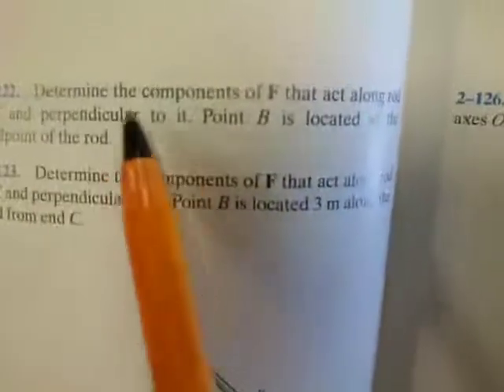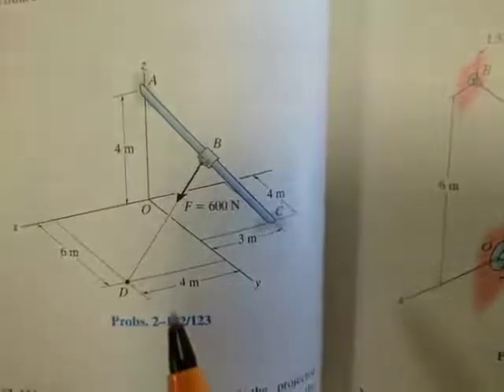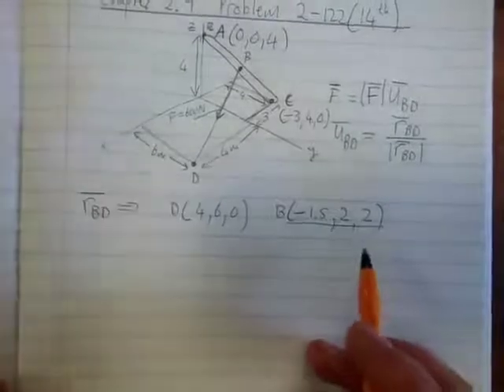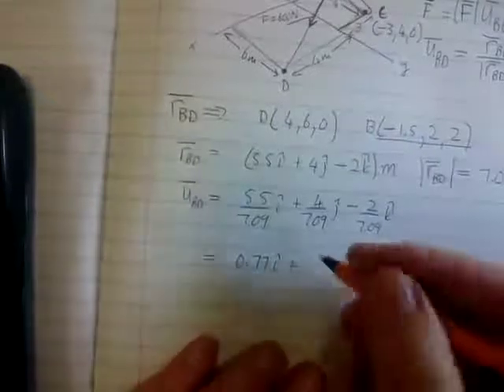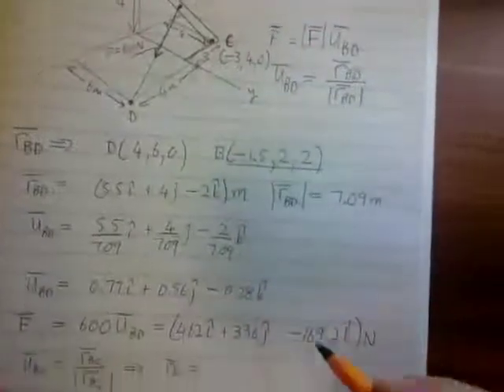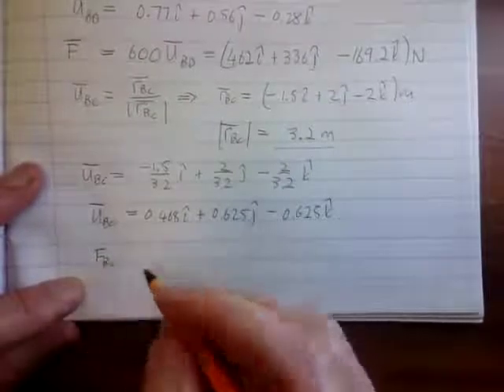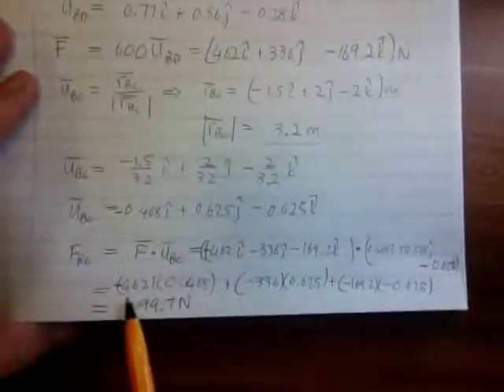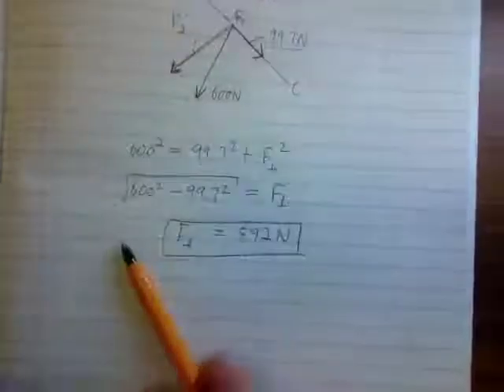Chap 2.9 Problem 2.122 (14th Ed), 2-136 (13th Ed)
Dot product; components of a force parallel and perpendicular;   unit vector; position vector; converting force into cartesian vector form